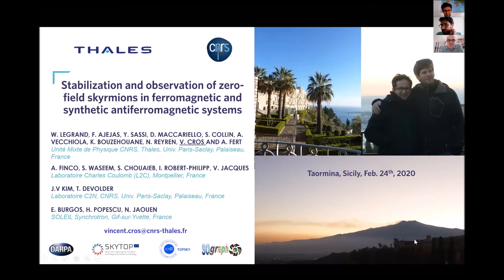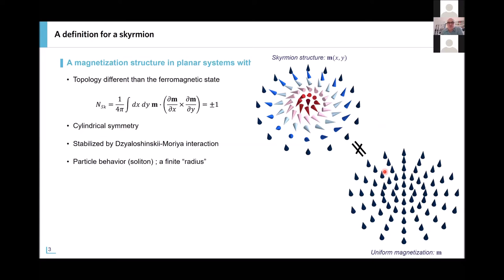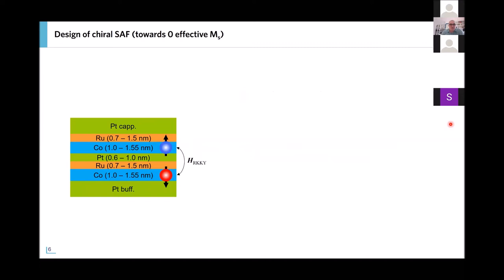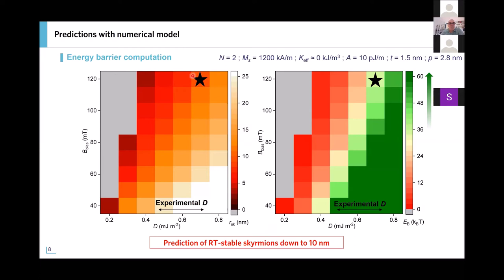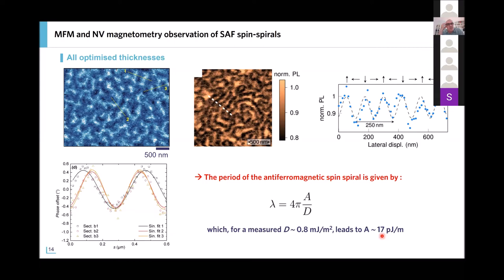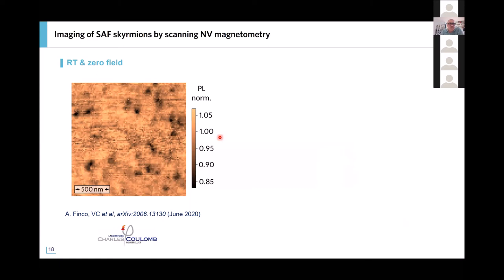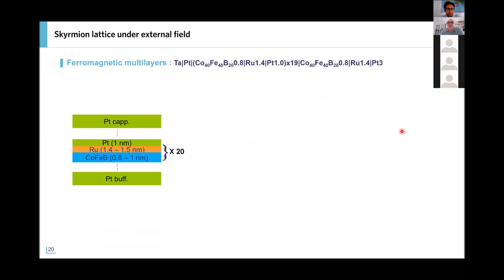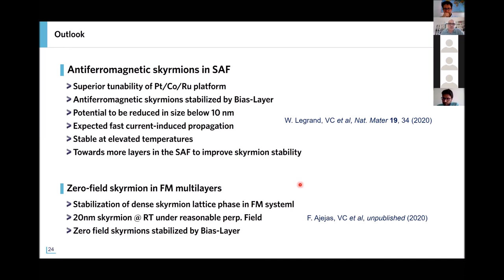Vincent Cros Unité Mixte de Physique, CNRS, Thales, Univ. Paris-Sud, Université Paris-Saclay, France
Stabilization and observation of zero-field skyrmions in ferromagnetic and synthetic antiferromagnetic systems

Talk given at the Virtual Skyrmion Workshop on 7 July 2020 organized by PETASPIN